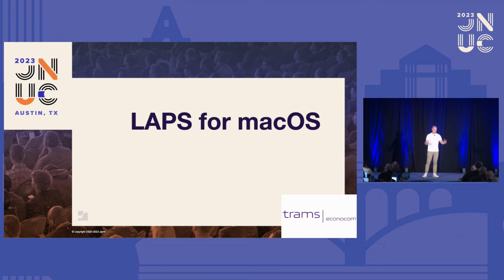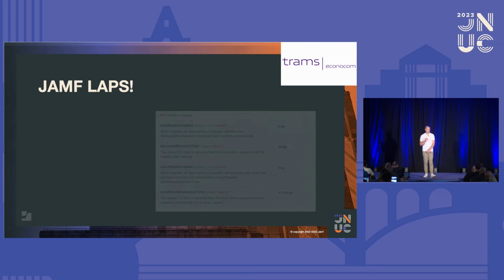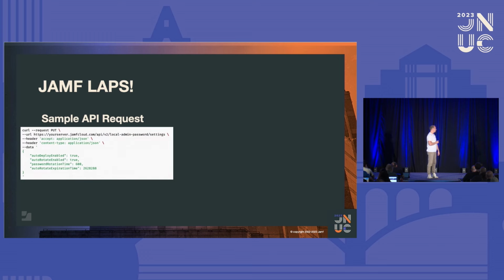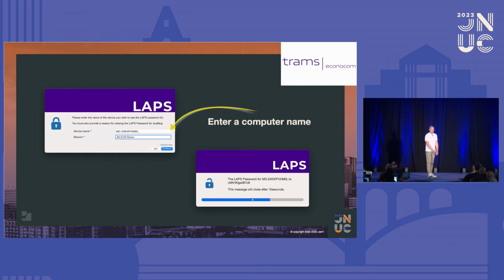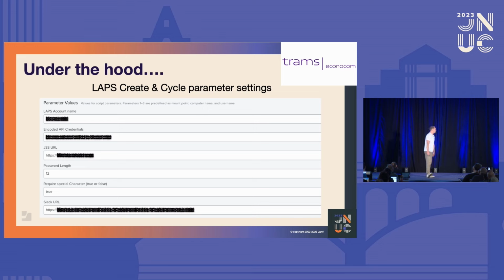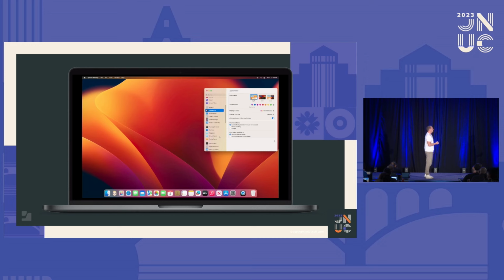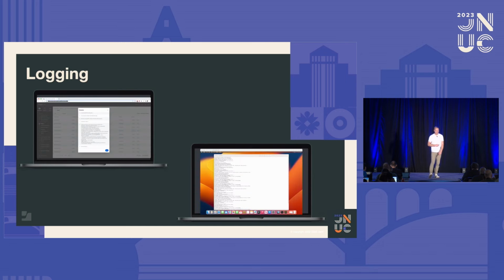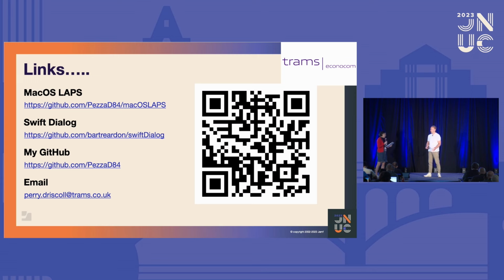LAPS for macOS | JNUC 2023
This session goes over my LAPS solution for macOS which utilizes Jamf for creating, cycling and storing the management of encoded unique local admin credentials.

There are many LAPS solutions out there, all of which do it slightly different to the last. My approach when creating this solution was to keep it simple but secure.

The core of the solution runs from two scripts, one for the creation and cycling of the LAPS account and one for decoding and viewing the LAPS password.

Included in the solution are simple switches for you to set password complexity — including number of characters and special characters — and a nice integration with Slack that you can add to a channel to give updates on LAPS creation, password cycles, password views and a reason for the request.
The session will briefly go over the setup and configuration with some demos of the solution in action.